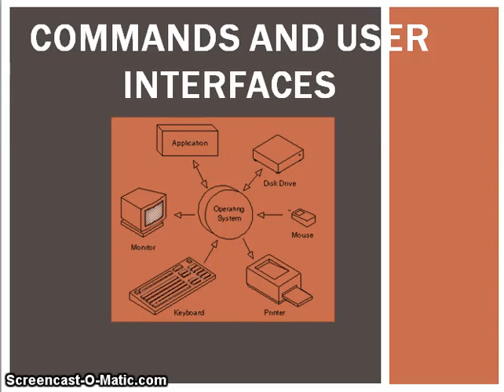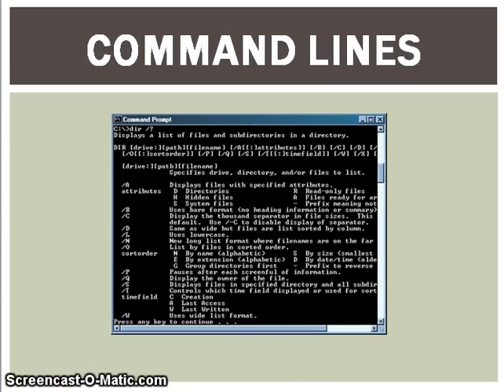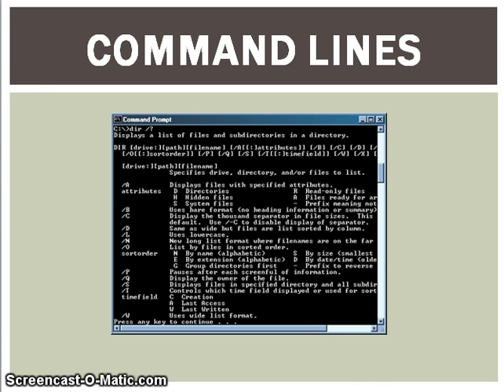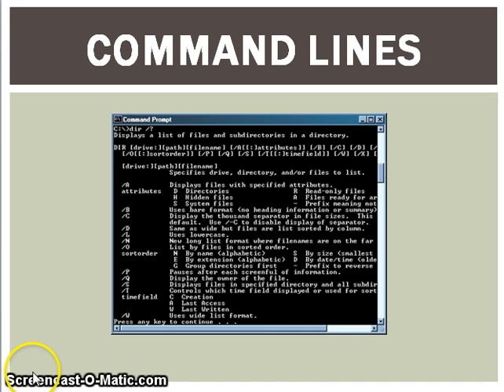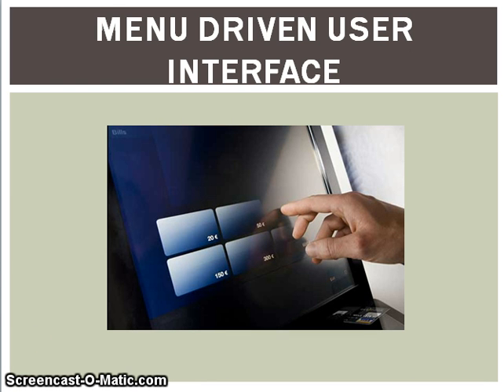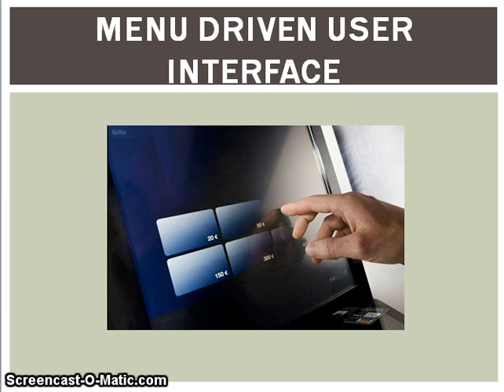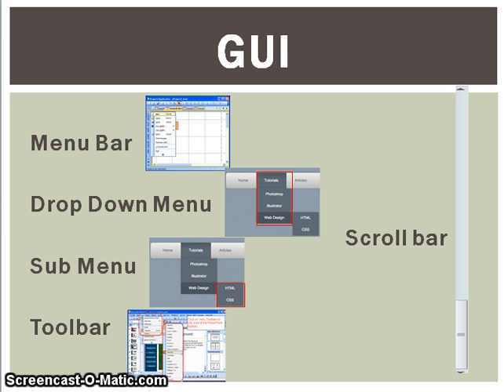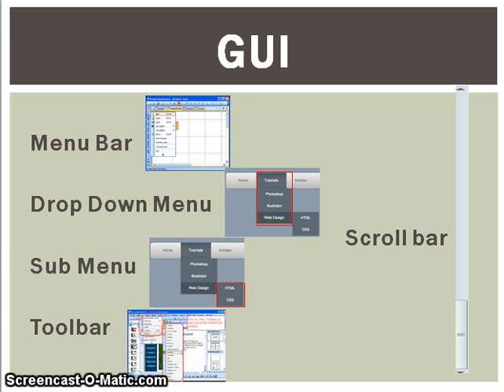Types of Interfaces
IGCSE ICT